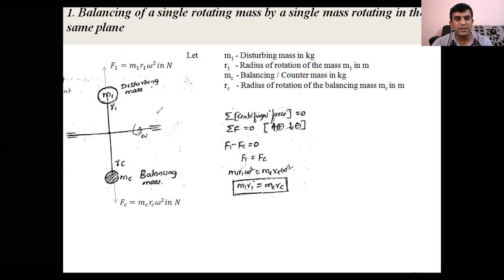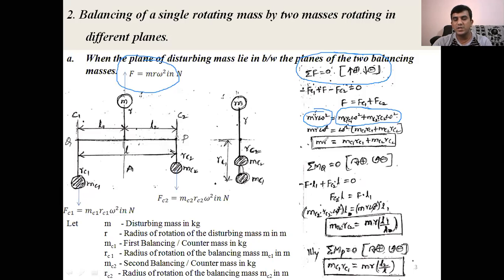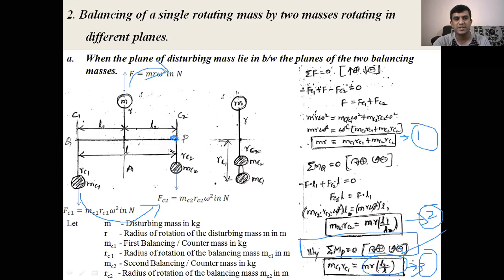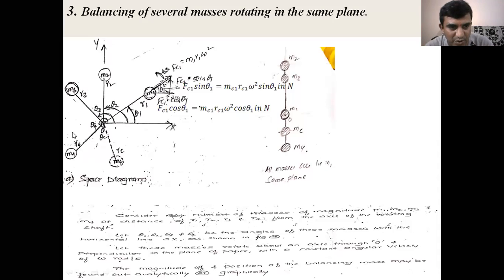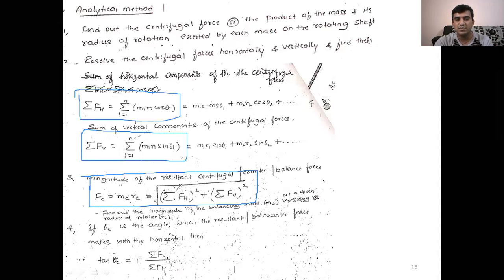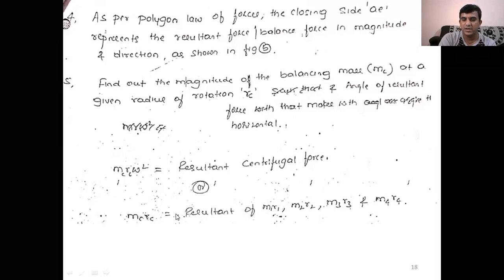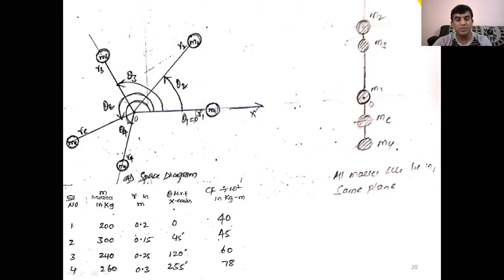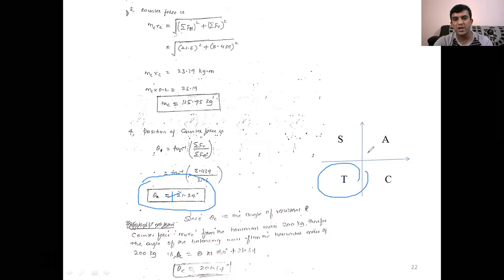DOM MODULE 2 LECTURER 3